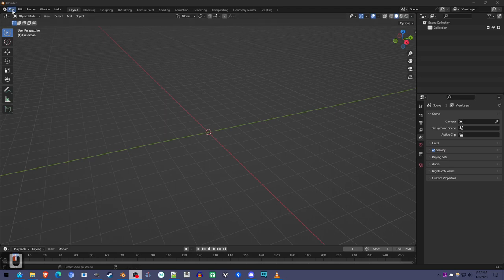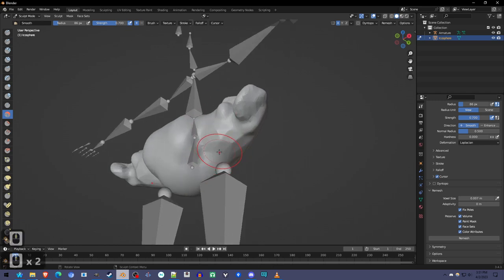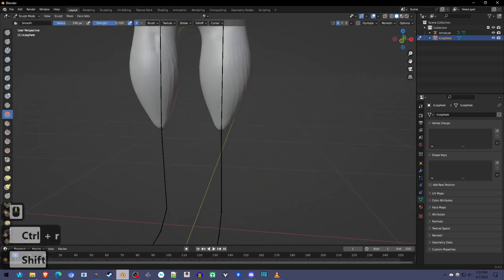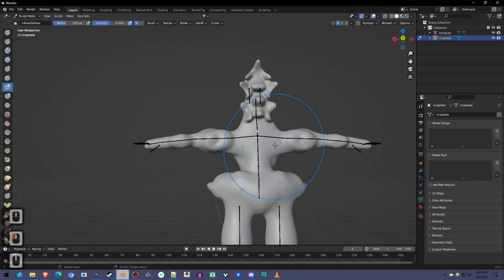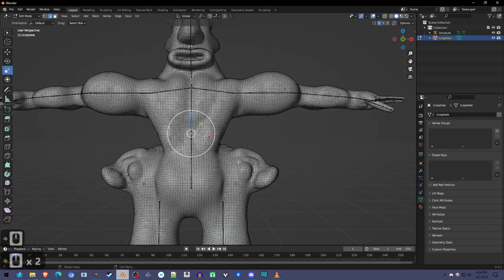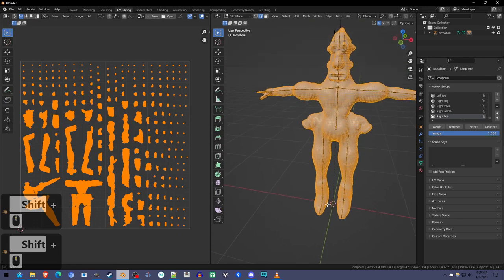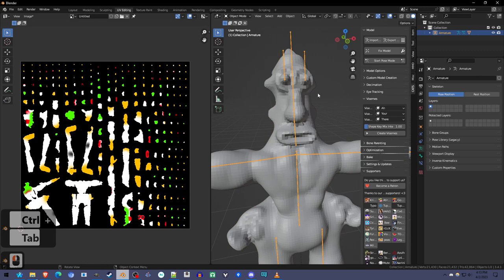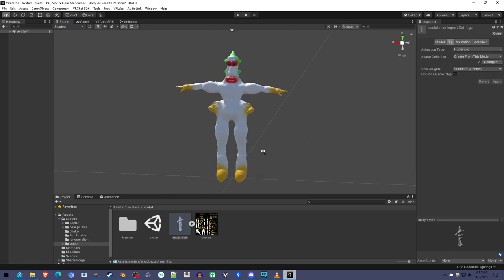[Blender] Sculpt an Avatar from Scratch - VRChat Tutorial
Create a 3D Avatar from scratch using sculpt mode in Blender 2.8 or above, and VRChat's Creator Companion.

I FORGOT TO MENTION TO SET THE MESH TO SMOOTH (object mode - right click - smooth)

This differs from previous tutorials due to the use of sculpt mode to create the avatar's shape, as opposed to edit mode (box modeling). I think it's quicker and easier this way, and allows more creative freedom.

Tutorial Covers:
0:00 Setting Up
1:16 Sculpt Mode
16:20 Rigging & Decimation
20:39 Texturing
23:10 Visemes in Sculpt Mode
26:16 Unity (VRChat Creator Companion)